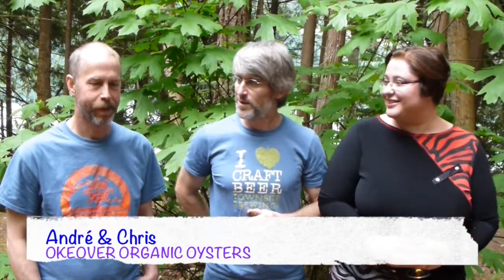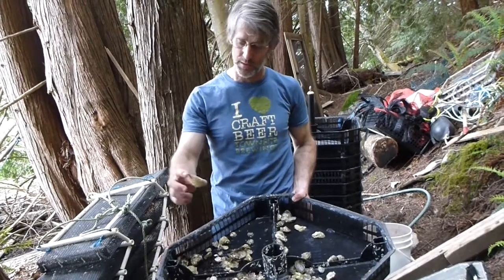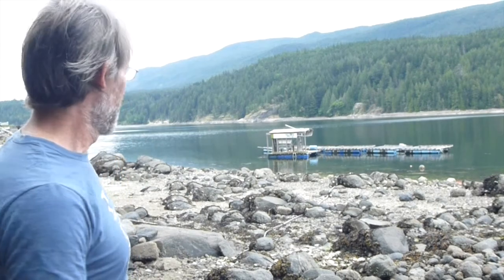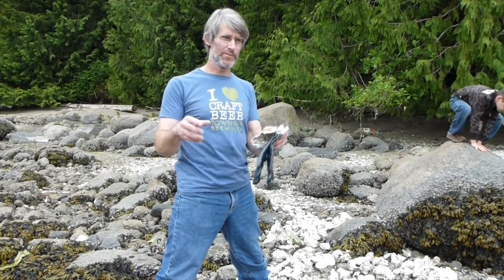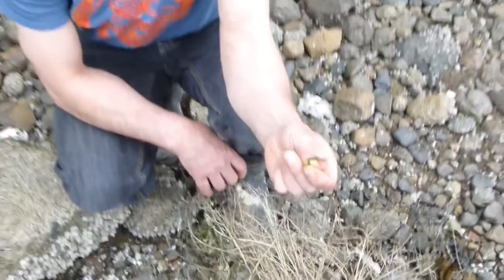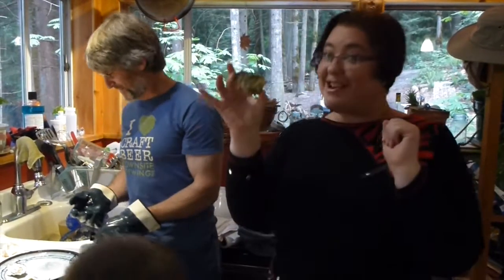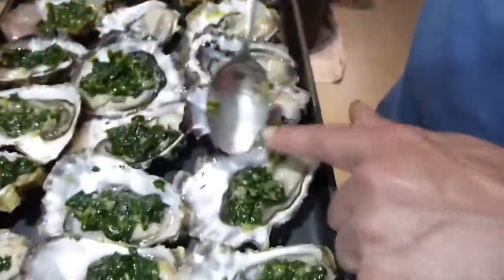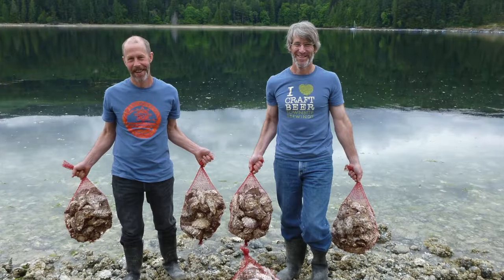Okeover Organic Oysters Farm, Oysters Rockefeller And How To Cook Sea Asparagus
I want to share with you my day in Okeover Organic Oysters Farm We Ate Oysters Rockefeller And I Cooked Sea Asparagus. It was great day and very educational one. Enjoy!